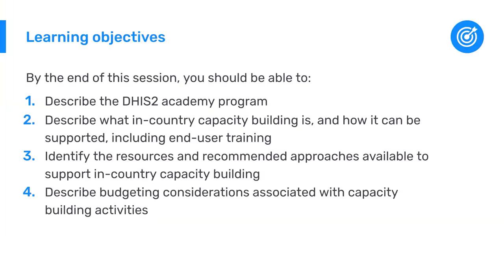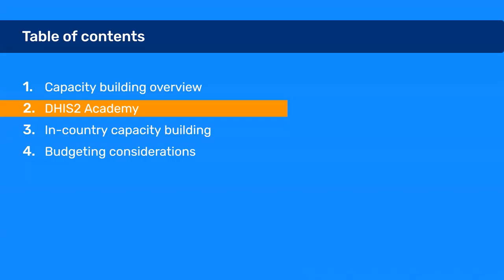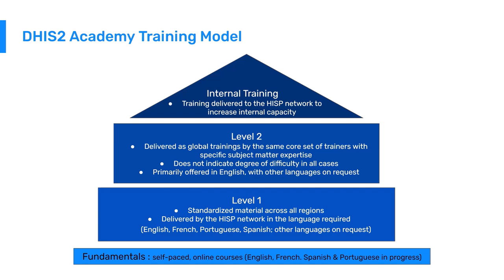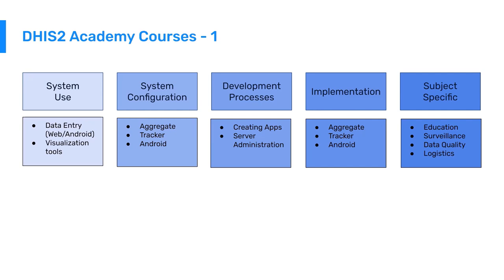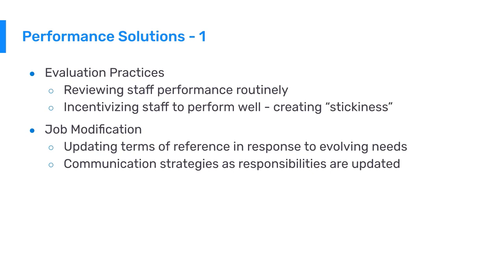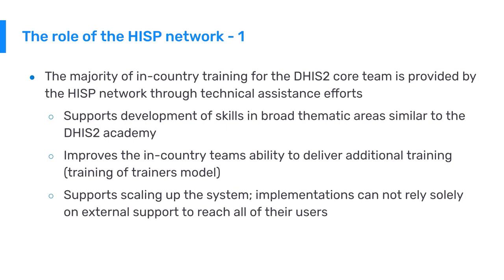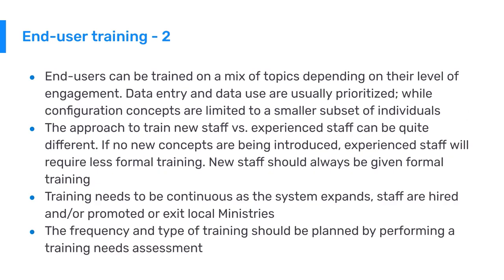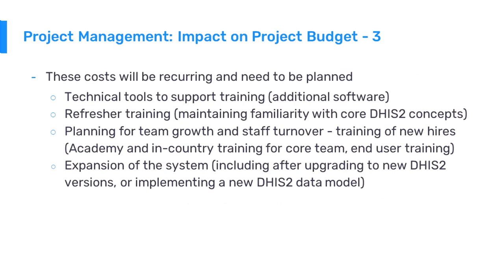2.4 Capacity building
Capacity building is a critical principle associated with DHIS2 implementations, helping support local ownership and long-term sustainability. To scale up a system effectively requires different levels of skill in utilizing DHIS2, with roles such as system administrators, data analysts and data entry staff requiring different types of skill sets. In order to consistently address system gaps and address evolving local workflows, capacity gaps need to be addressed in the form of training and personnel development on an ongoing basis.
In this video, we will discuss how global and regional DHIS2 capacity building is carried out by the HISP network, and how this links to in-country capacity development. This includes an overview of the DHIS2 Academy program and adaptation of materials for in-country use. Additionally, we will discuss how we develop new courses and curricula through performing a learning needs analysis.